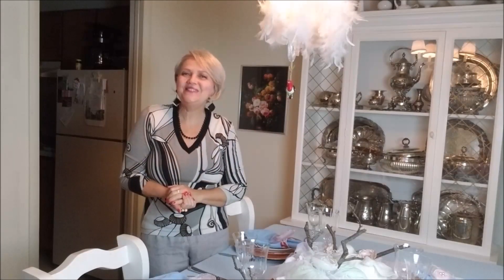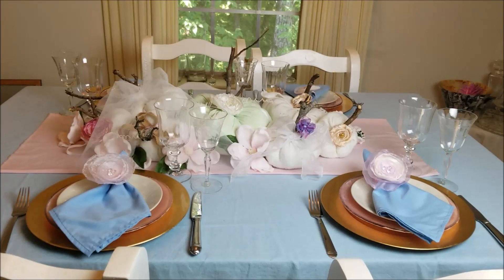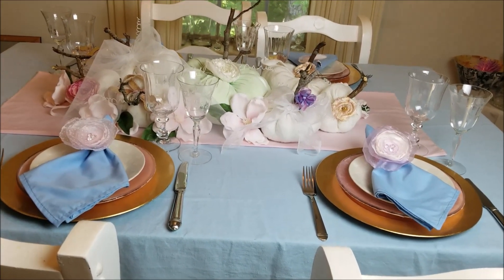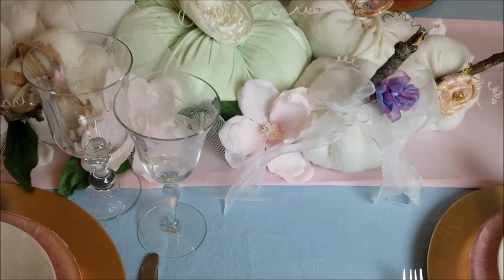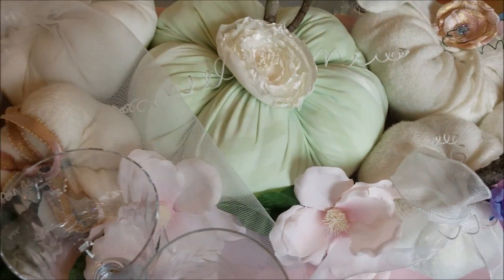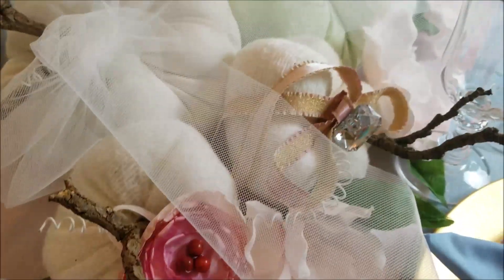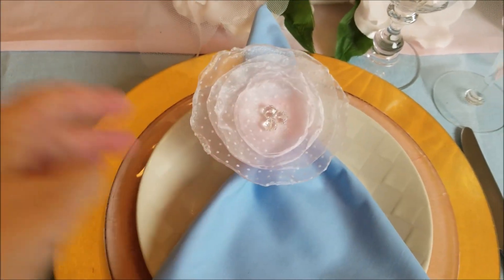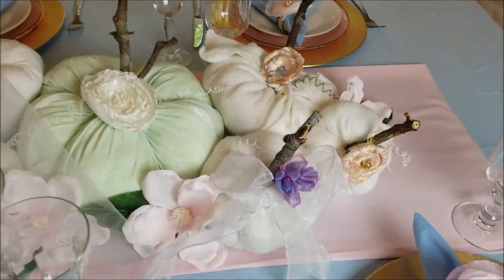Thanksgiving Tablescape 2019